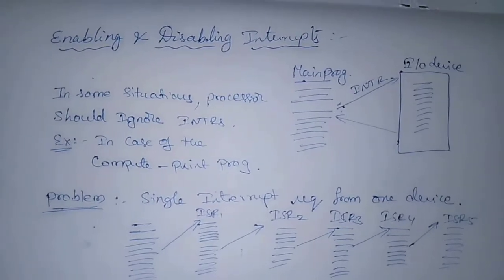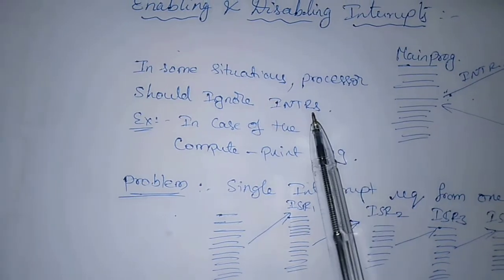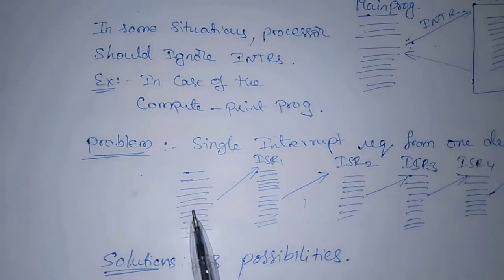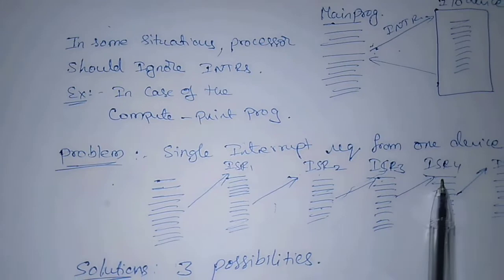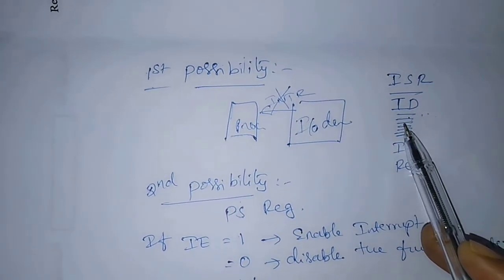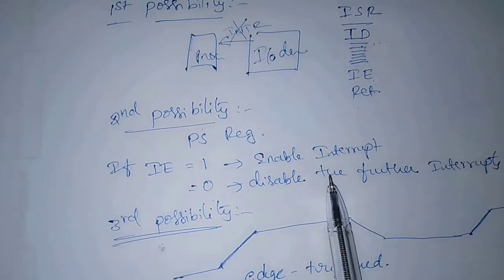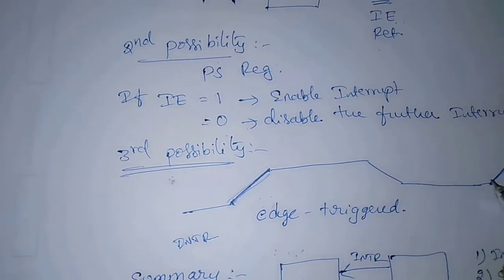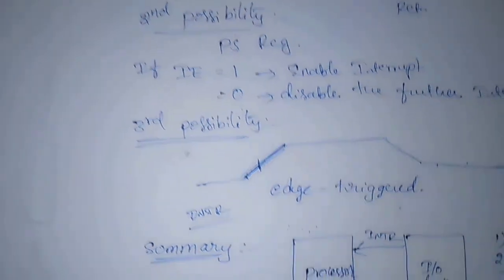CAO-Class-18-part-2 Enabling and Disabling Interrupts